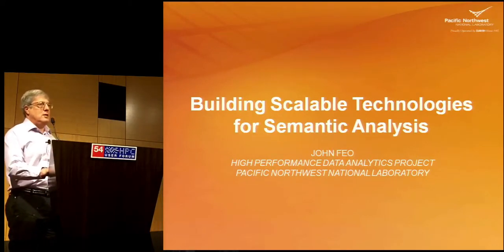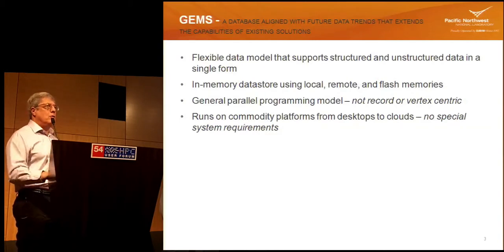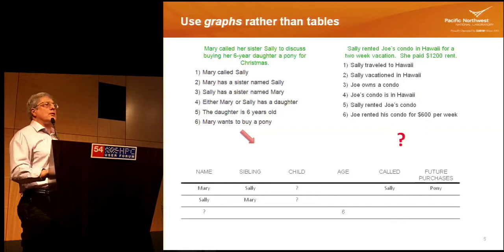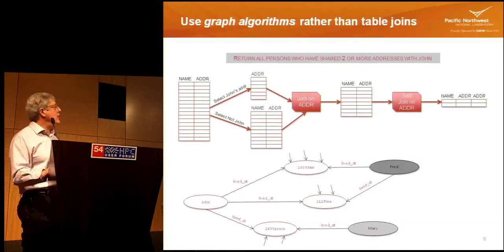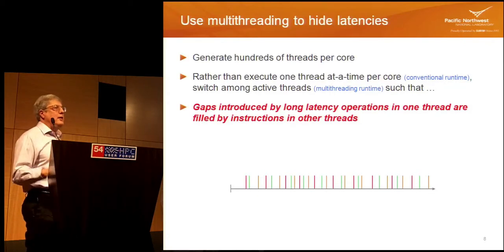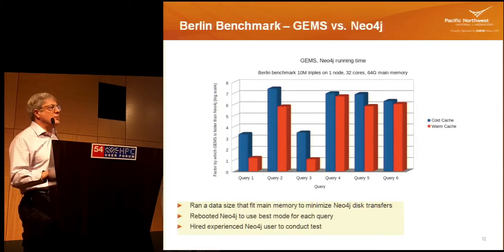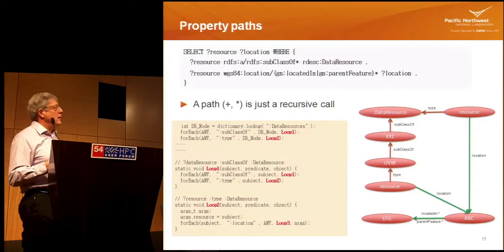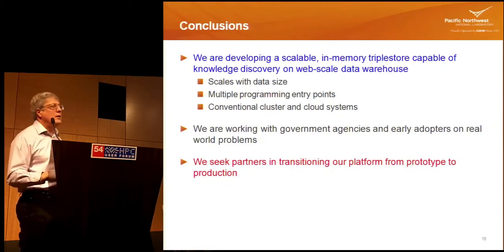Building Scalable Technologies for Semantic Analysis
In this video from the 2014 HPC User Forum in Seattle, John Feo from Pacific Northwest National Laboratory presents: Building Scalable Technologies for Semantic Analysis.